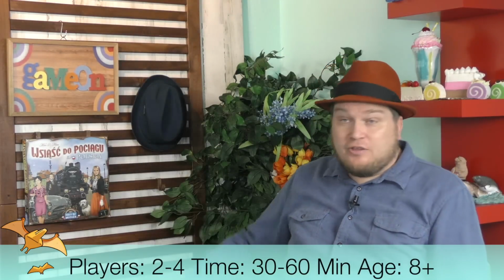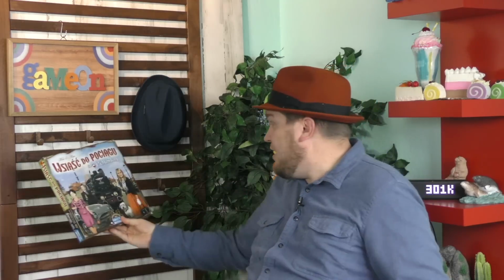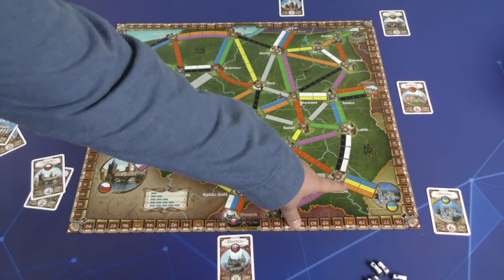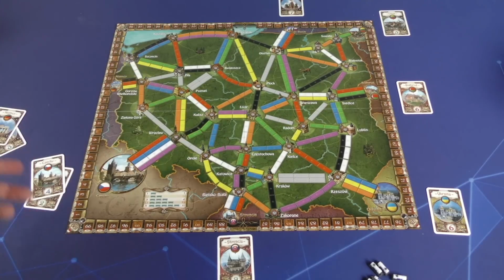Ticket to Ride Map Collection: Volume 6½ – Poland Review - with Tom Vasel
Tom Vasel takes a look at the Poland for Ticket to Ride!

Intro 0:00
Overview 1:16
Final Thoughts 4:17